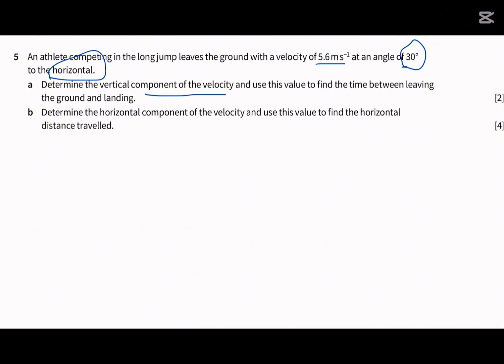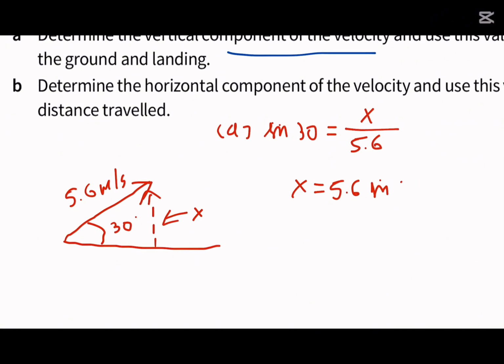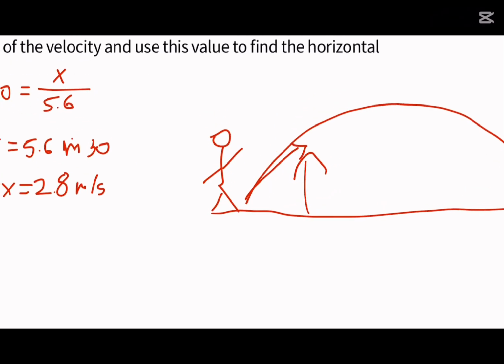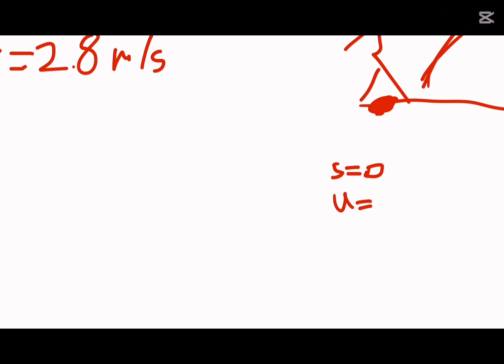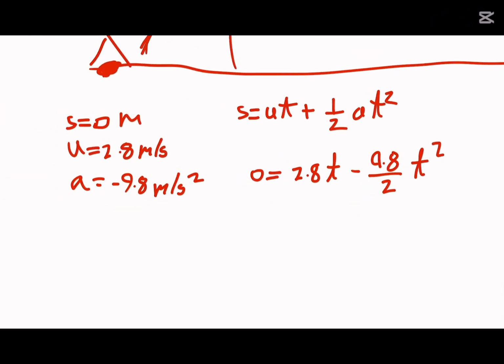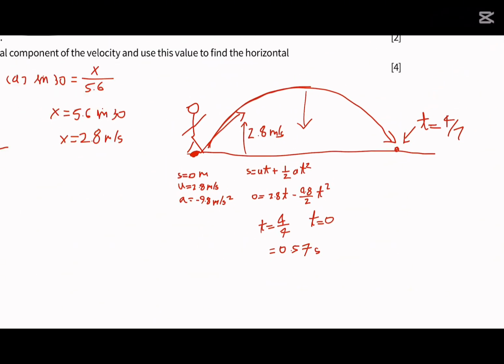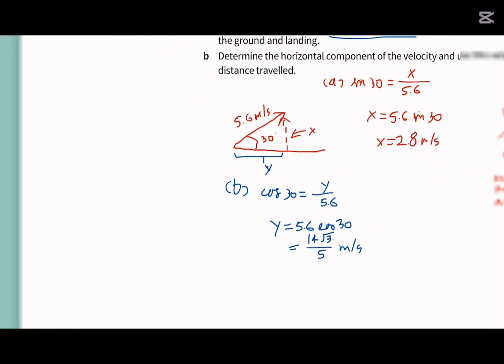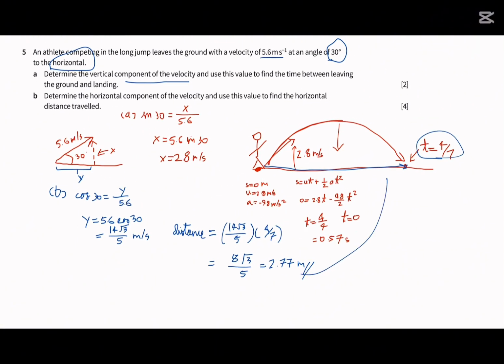Doing Physics Questions Until I Get A Girlfriend | day 13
Thumbnail anime - Frieren: Beyond Journey’s End